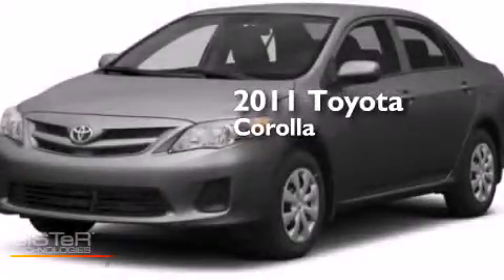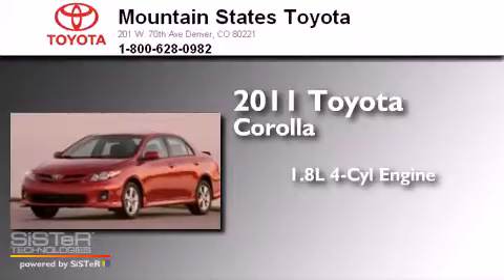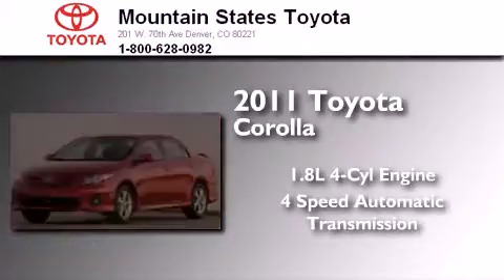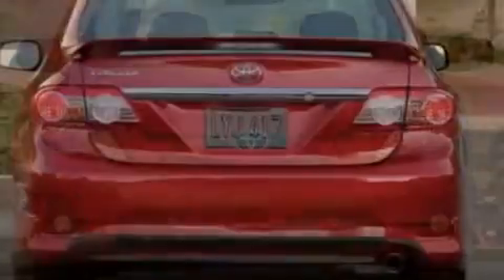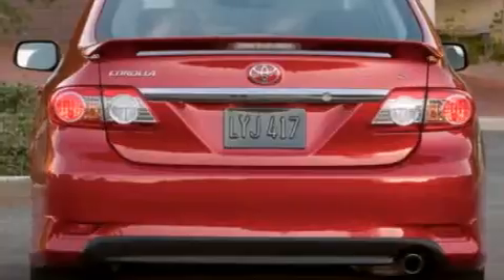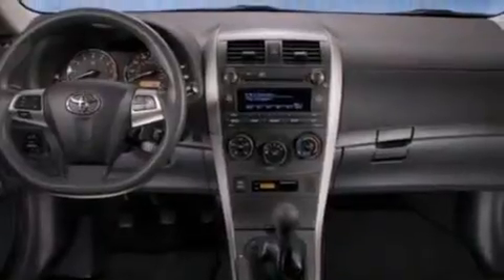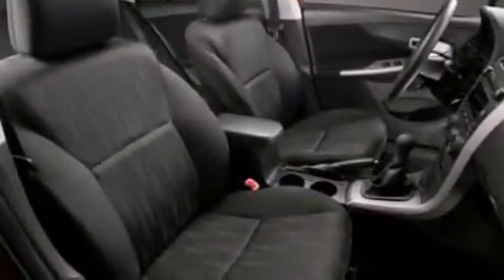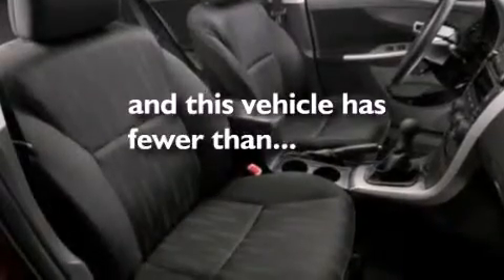2011 Toyota Corolla Denver CO 80221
We've been honored to serve the Denver CO area , we promise that your experience at our dealership will exceed your expectations ! Year : 2011 Make : Toyota Model : Corolla Engine : 1.8L I-4 cyl Trans . : 4-Speed Automatic Exterior : Magnetic Gray Miles : 24,004 Interior : Gray Mountain States Toyota 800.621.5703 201 W. 70th Ave. Denver , CO 80221 Used 2011 Toyota Corolla Denver CO